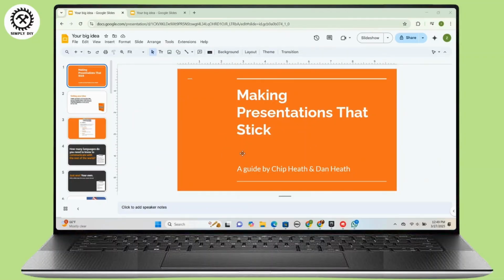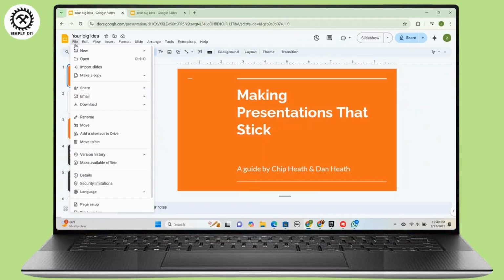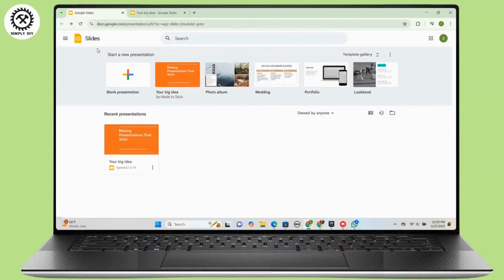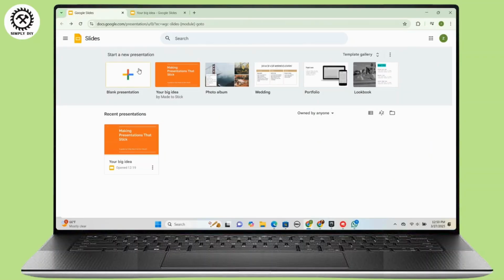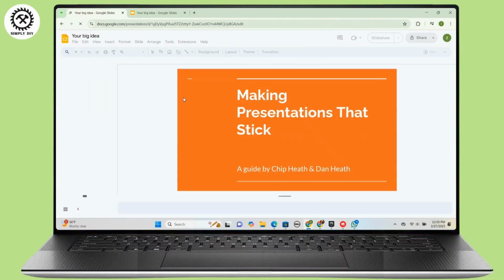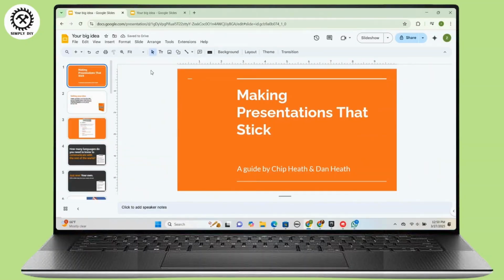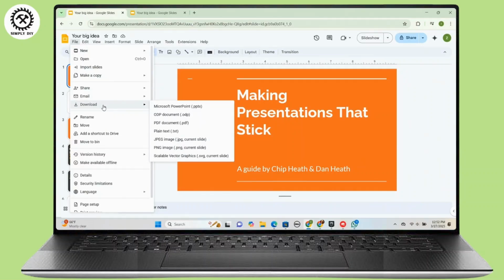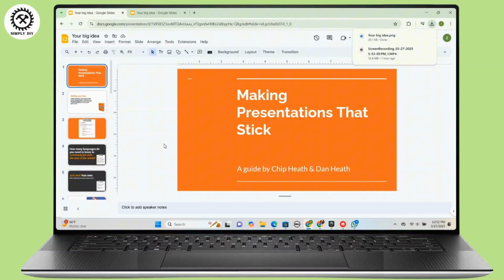How To Save Google Slides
Learn how to save your Google Slides presentations with these simple methods! Whether you want to rely on automatic saving or download a copy for offline use, this video covers both options. Discover how to create, check, and save your slides without stress, ensuring your work is always safe. Perfect for those who want to keep their presentations accessible and organized. Watch now and improve your productivity with these easy tips!

Chapters:
00:00:00 - Introduction
Welcome back! In today’s video, we’ll show you how to save Google Slides presentations.

00:00:10 - Method 1: Automatic Saving
Google Slides automatically saves your presentation as you work. Learn how to check if your presentation is saved.

00:00:20 - Check Recent Presentations
Click the Slides home icon to see your saved presentations listed under “Recent.”

00:00:30 - Method 2: Download a Copy
Learn how to download your Google Slides presentation by selecting “File” and then “Download.”

00:00:40 - Choose File Type
Select the file type you want to download and save it to your device for offline use.

00:00:50 - Conclusion
That’s how easy it is to save Google Slides!